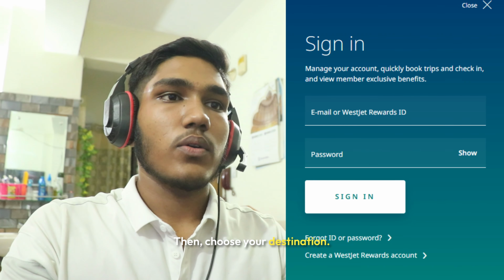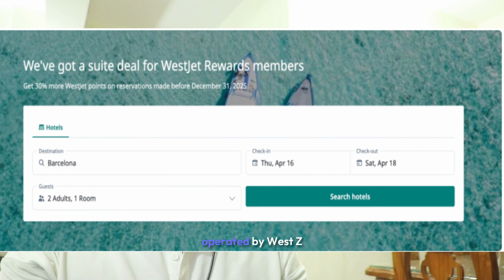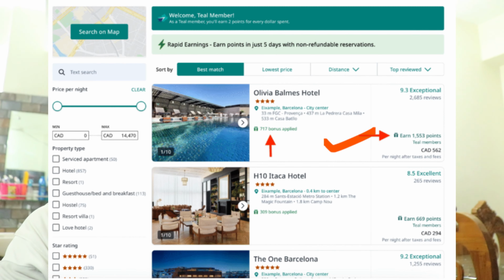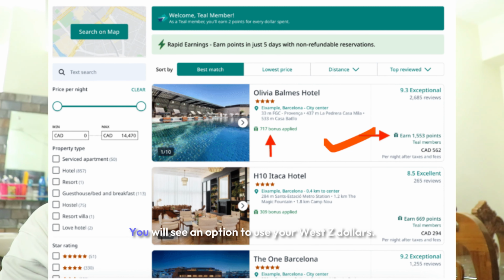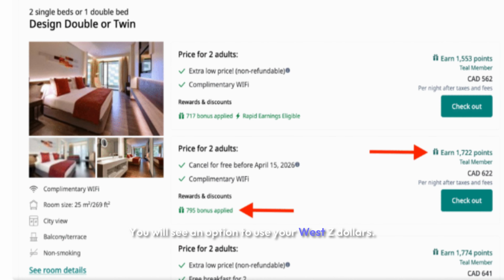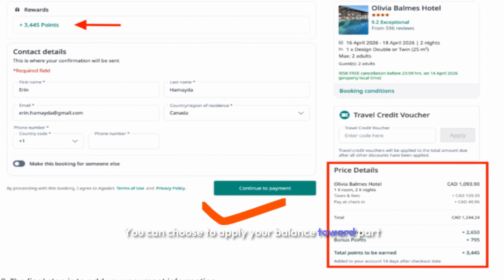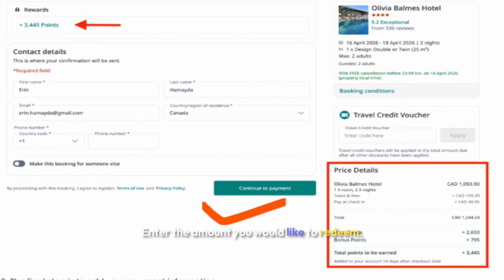How To Use Westjet Dollars On Vacation Packages (2026)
You will learn How To Use Westjet Dollars On Vacation Packages. To use WestJet dollars (now points) on vacation packages, sign in to your WestJet Rewards account on the website, select your package, and apply your points during the payment step to reduce the base cost.